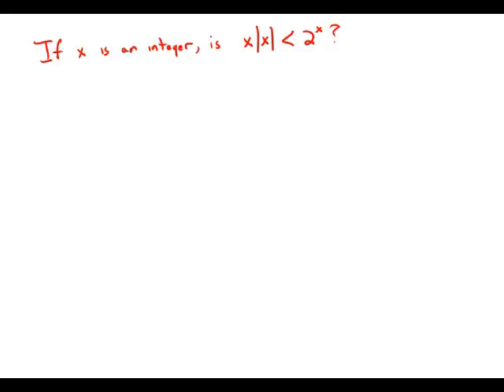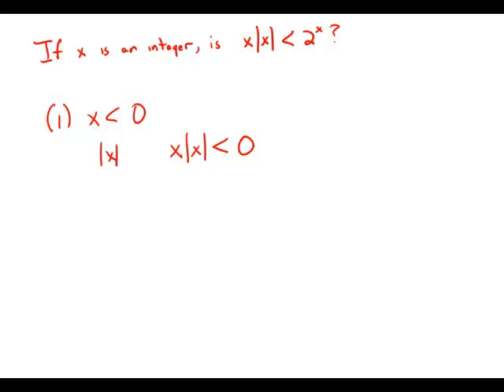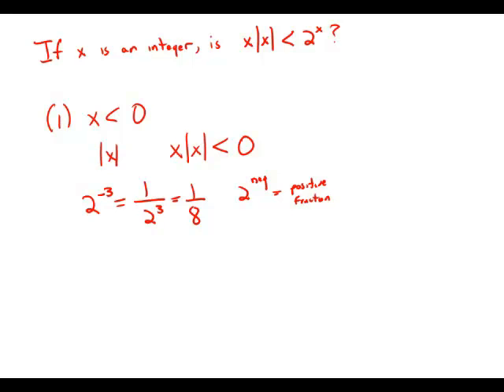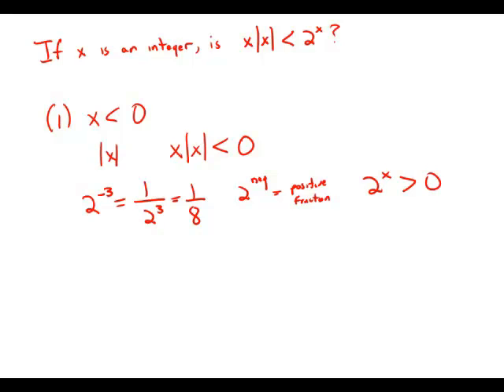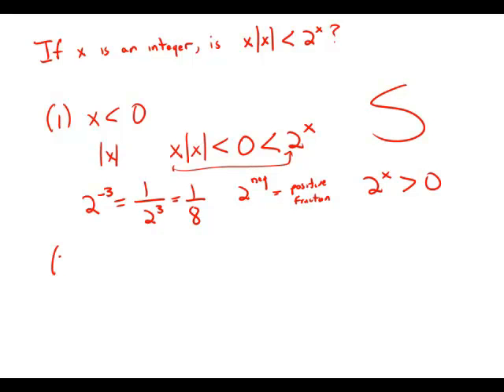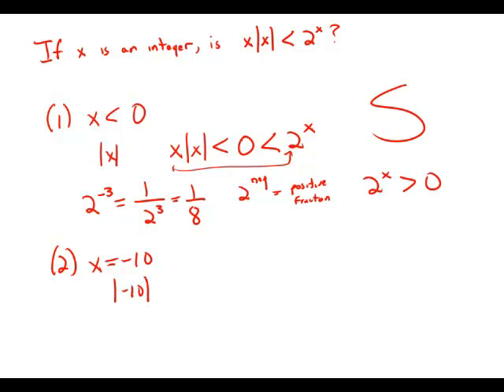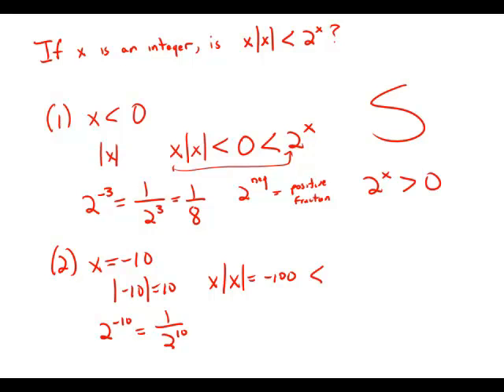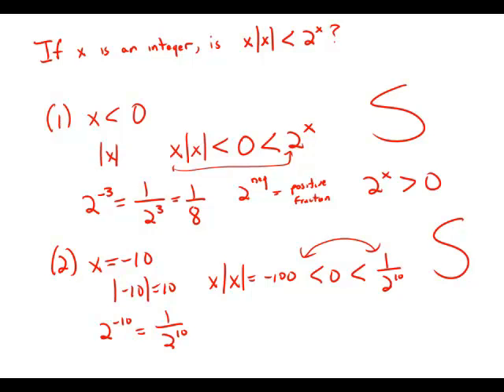GMAT Official Guide 13: Data Sufficiency 159